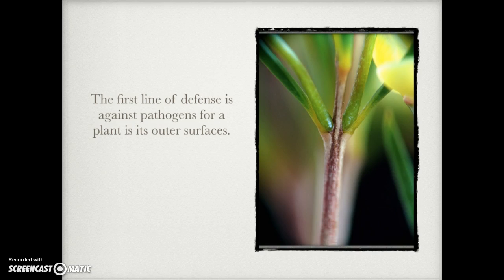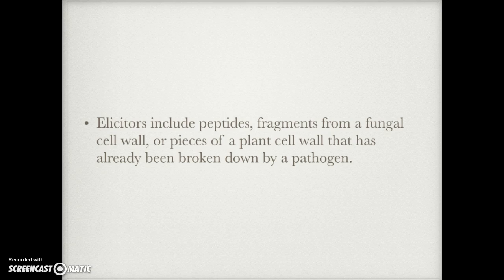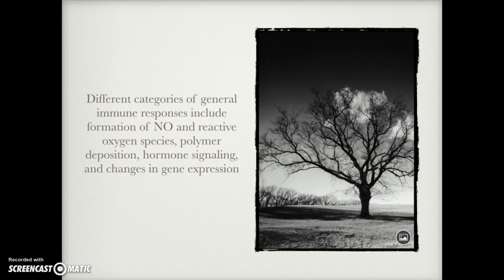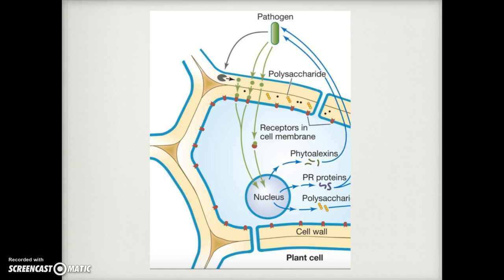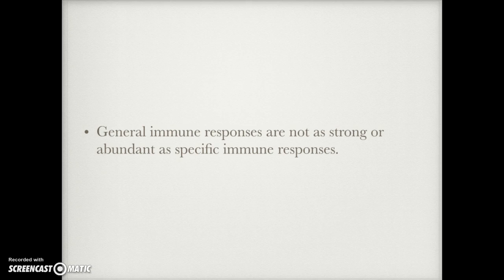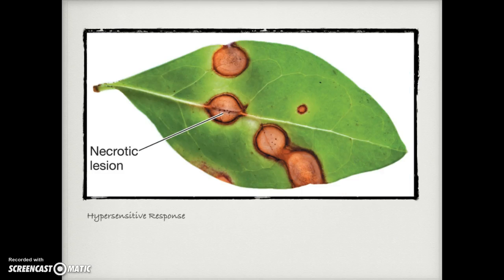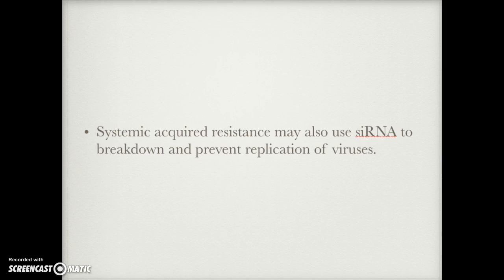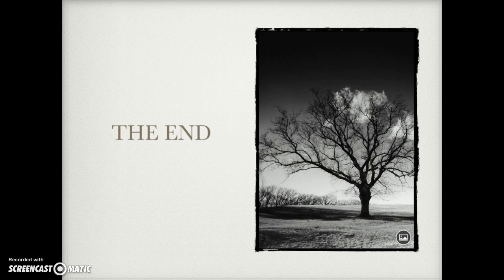Plant Immunity: Constitutive and Induced